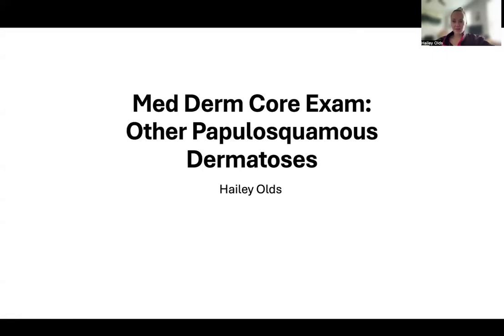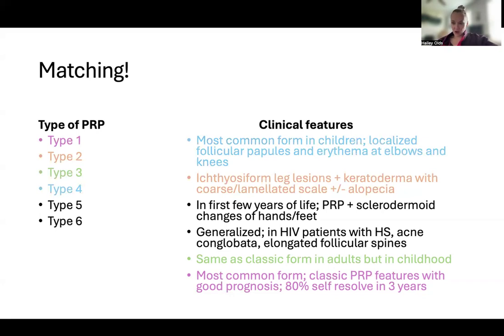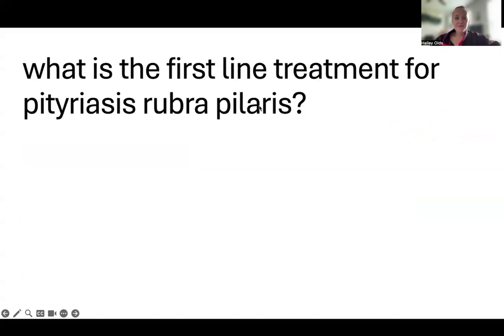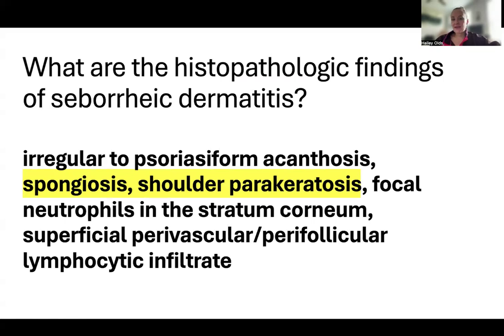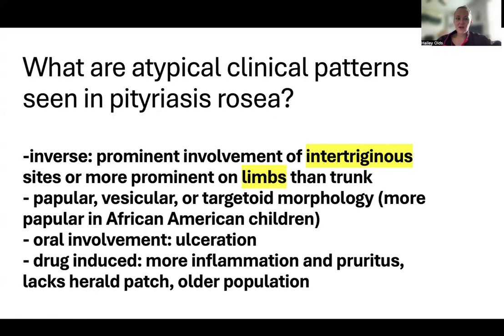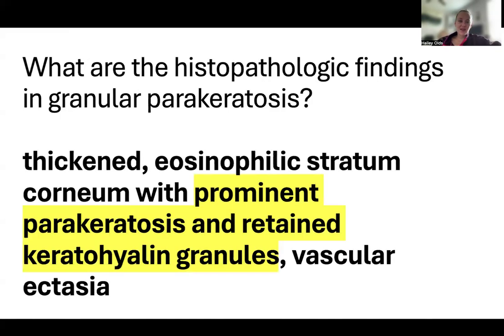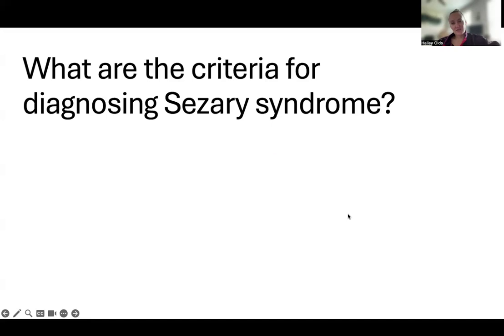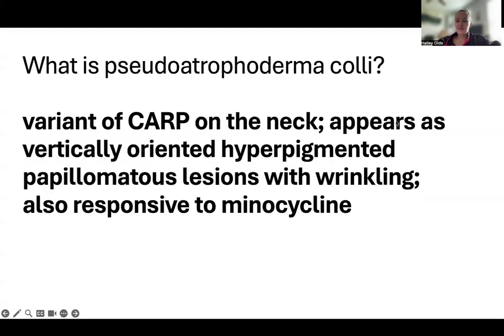Other Papulosquamous Dermatoses (Med Derm)